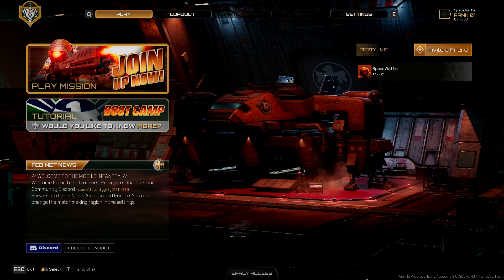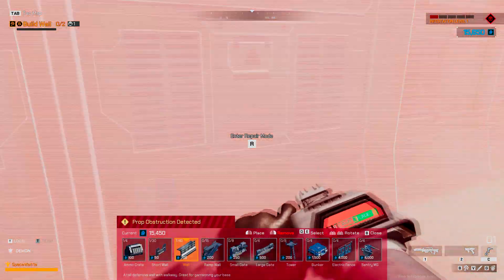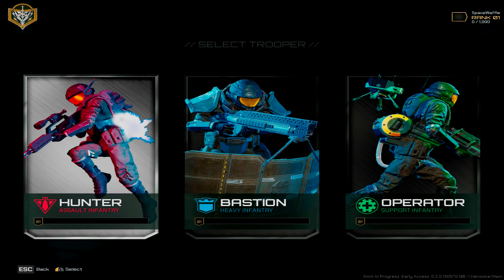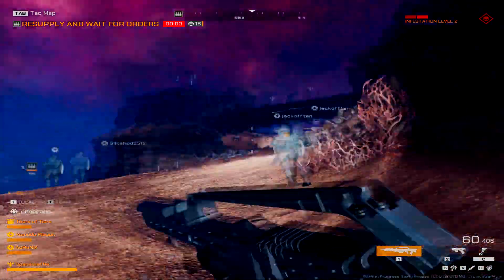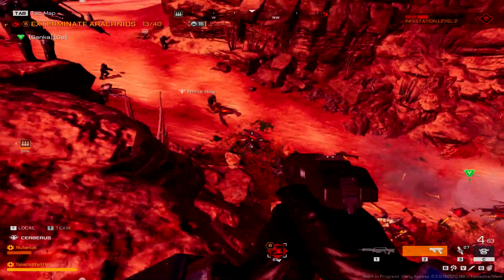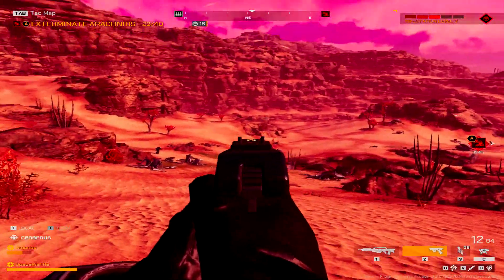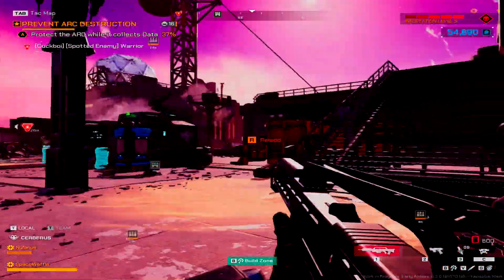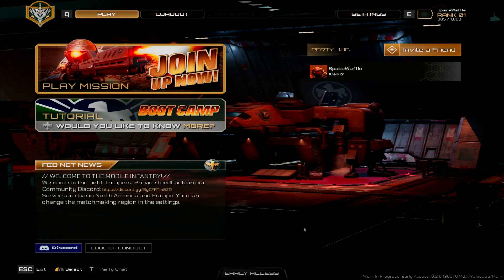Starship Troopers Extermination FIRST LOOK!!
...And remember, AN ONLY GOOD BUG, IS A DEAD BUG!! You want to live forever!? Would you like to know more?

Steam: SpaceWaffle

PSN: spacewaffle115

Xbox Live: spacewaffle115

Starship Troopers: Extermination is a co-op FPS that puts you on the far-off front lines of an all-out battle against the Bugs! Squad up, grab your rifle, and do your part as an elite Deep Space Vanguard Trooper set to take back planets claimed by the Arachnid threat!

Intro: (0:00)
Boot Camp Tutorial: (00:09)
Extermination: (11:02)